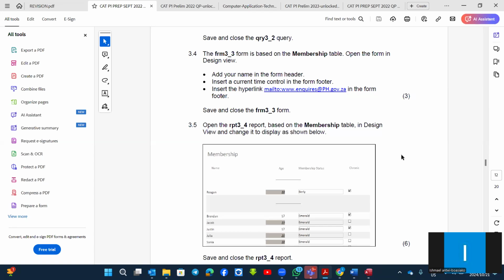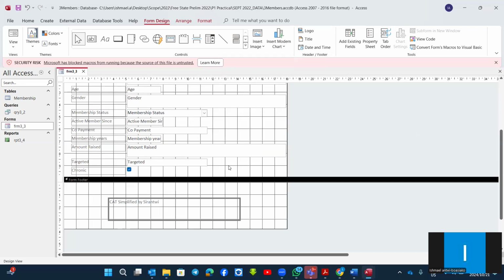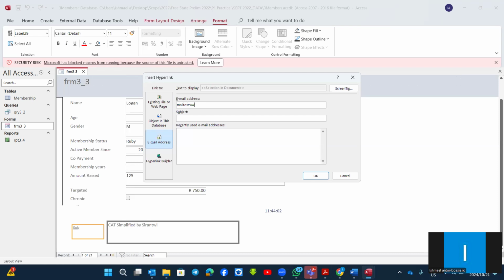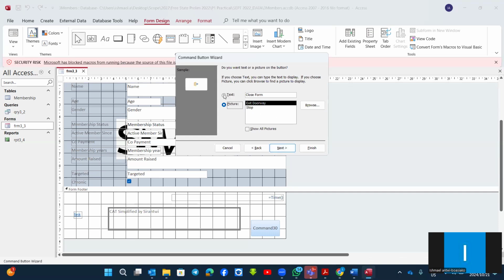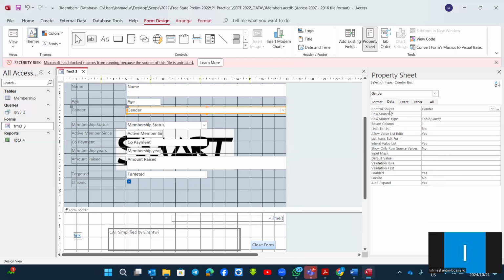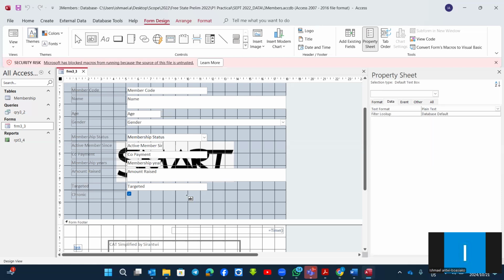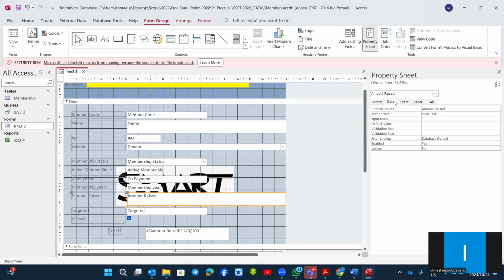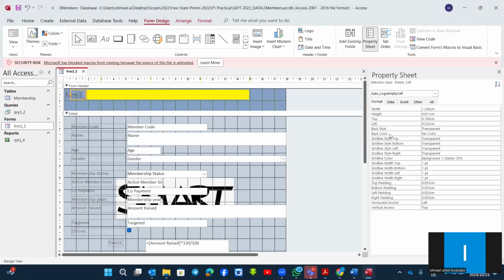MS Access Forms with Sirantwi